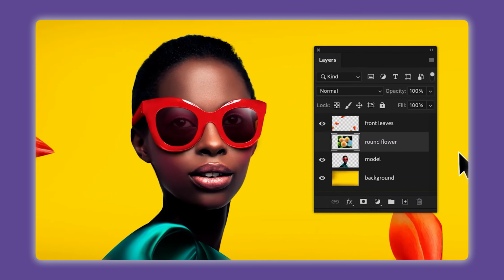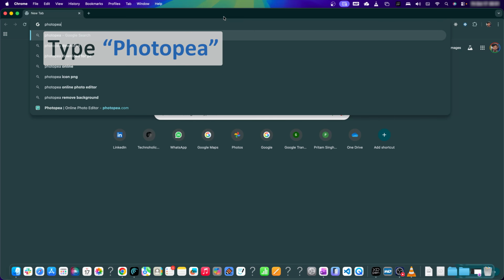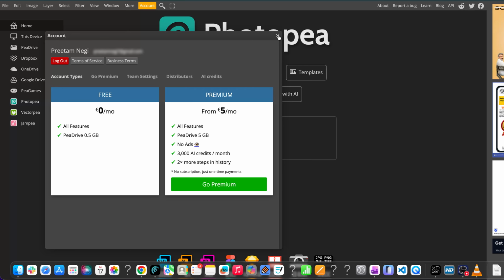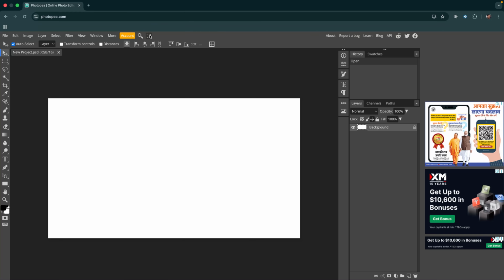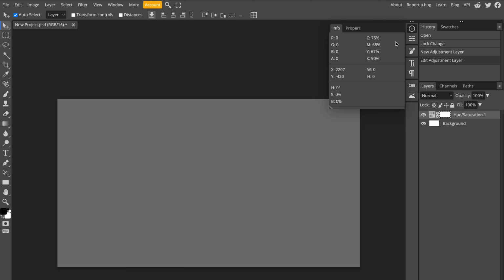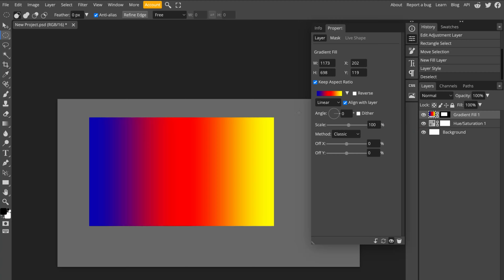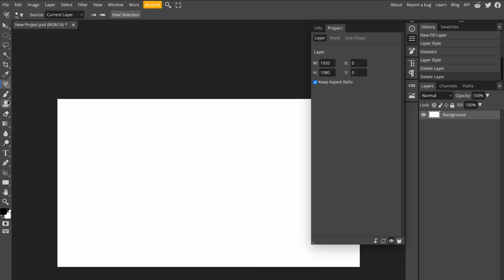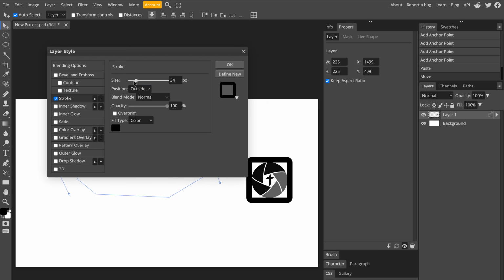Why Everyone's Switching to This Free Photoshop Substitute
Free and no-install editor that feels like Photoshop. Open PSDs, use layers/masks/smart objects, set sRGB and bit depth, add adjustments and gradients, and use the Pen tool—right in your browser.

⏰Chapters
00:00 – A free web app like Photoshop
00:35 – Introducing Photopia (free web-based editor)
00:47 – Opening Photopia in browser
01:05 – Create a free account (512MB storage)
01:50 – Supports PSD, AI, XD, Figma & more
02:03 – Creating a new project
02:13 – Setting color profile & bit depth
02:40 – Photoshop-style workspace overview
03:07 – Layer-based interface & familiar tools
03:17 – Adding adjustment layers (Hue/Saturation)
03:35 – Photoshop-style properties panel
03:55 – Drawing & using selection tools
04:13 – Applying gradients & customization
05:04 – Blending options & advanced tools
05:27  – Includes Pen tool & path editing
05:57 – Importing and editing images online
06:18 – Typical Photoshop blending effects
06:25– Outro